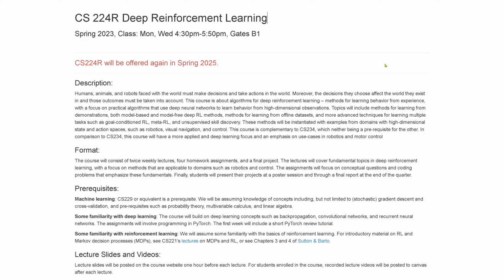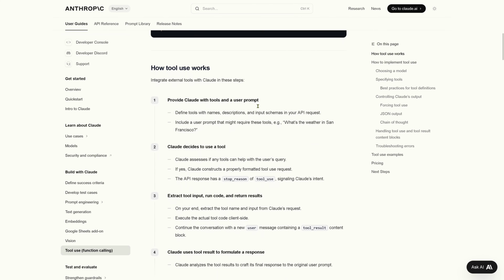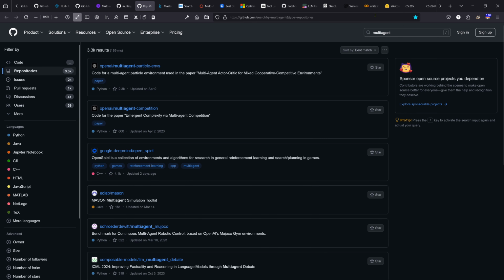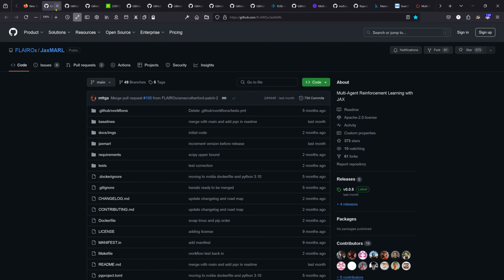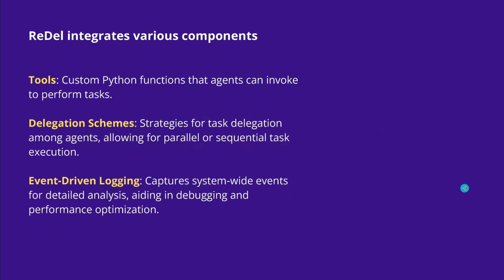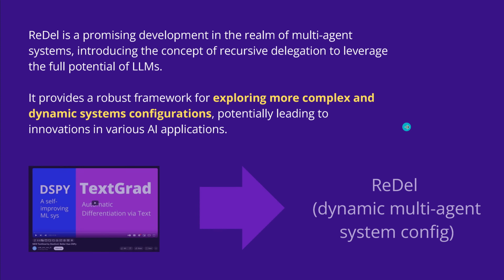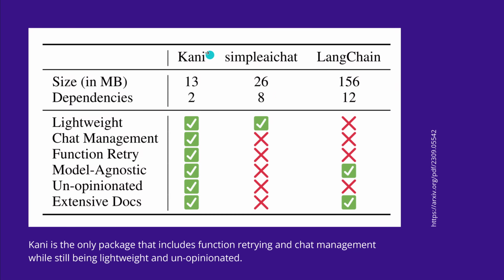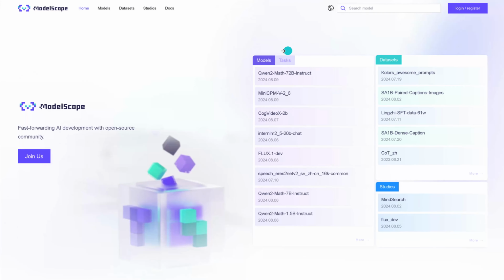CODE Multi-Agent RL: 20x Code + ReDel + AgentScope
Multiple code sources  (notebooks, sequences, explanations) from Stanford, UC Berkeley, OpenAI to Cohere to Azure for HOW TO CODE multi-agents Reinforcement Learning. Form PyTorch to JAX, from sequential core to distributed parallel.

How to code Multi-modal multi-agent Reinforcement Learning in PyTorch and JAX.

Plus two brand new multi-agents frameworks for Coding in August 2024 (open-source):
ReDel: A Toolkit for LLM-Powered Recursive Multi-Agent Systems